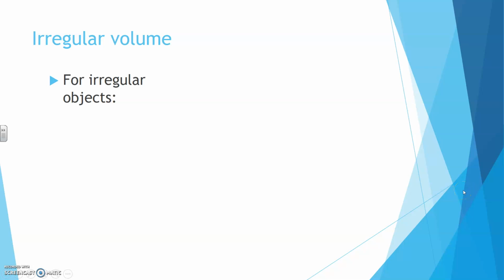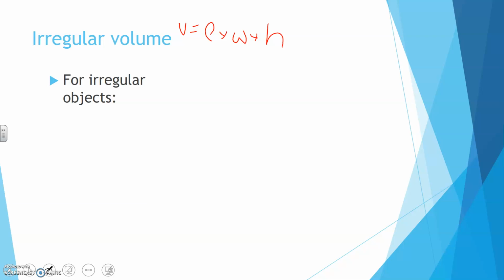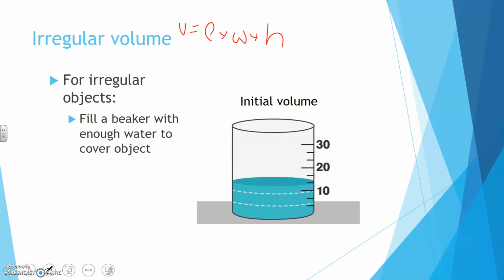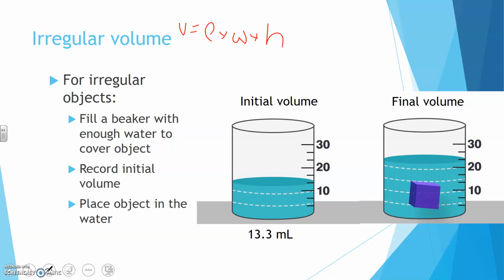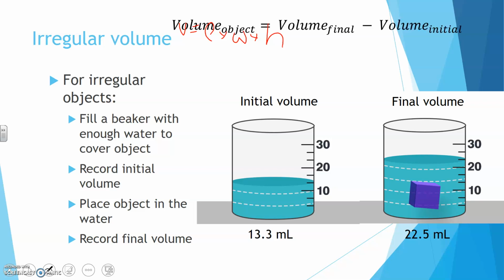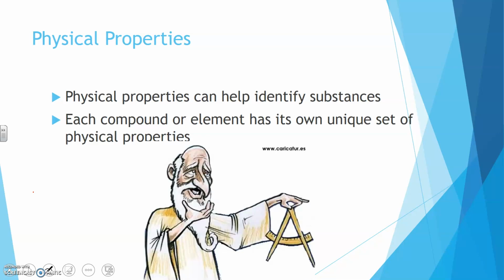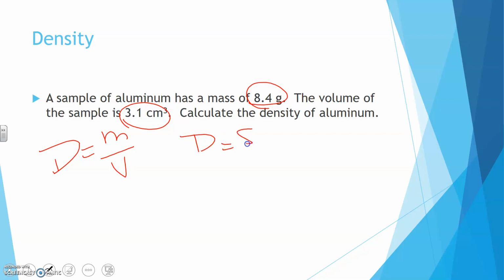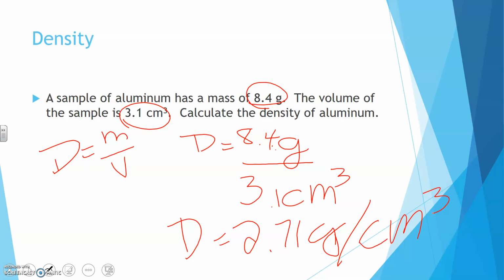Chemistry 2.1 Part 2